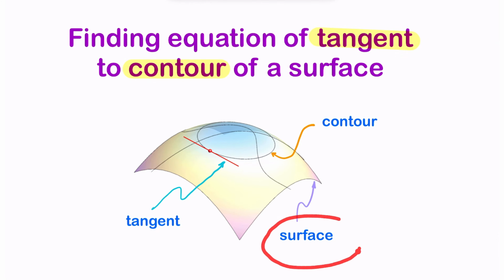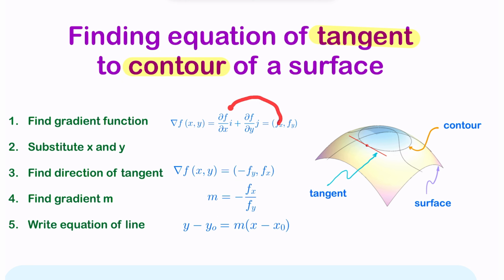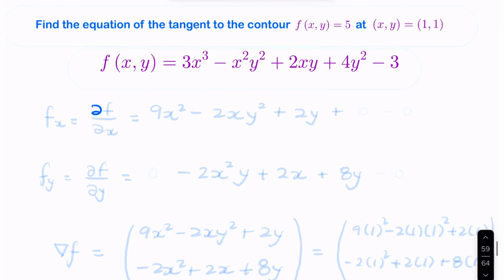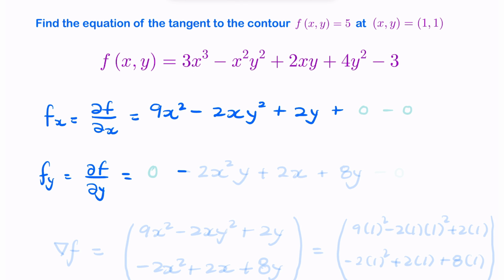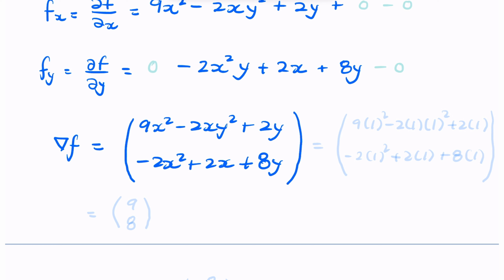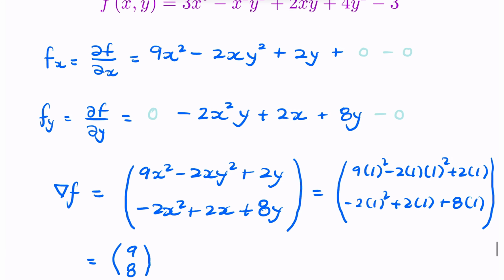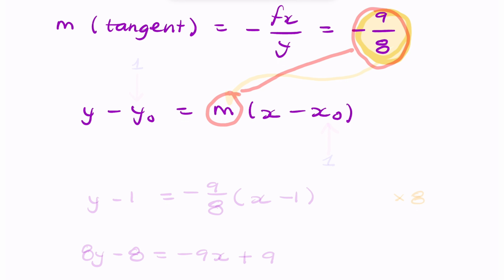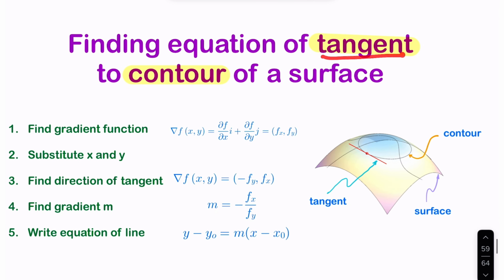Finding the equation of the tangent to a contour of a 2d surface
Finding equation of the tangent to a contour of a 2d surface